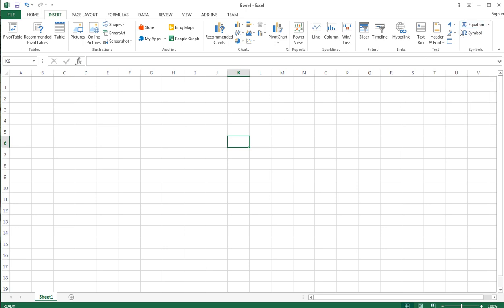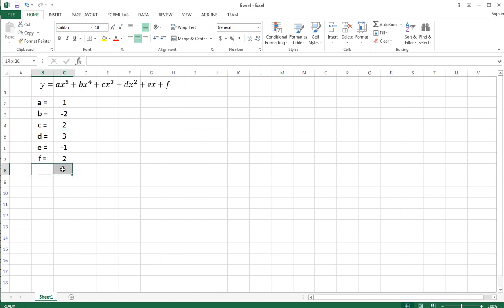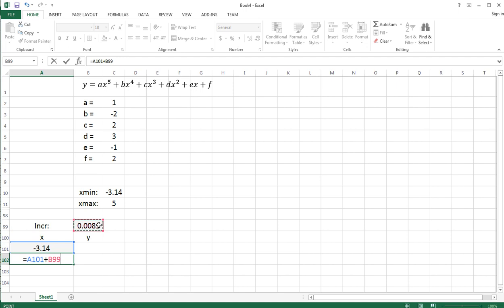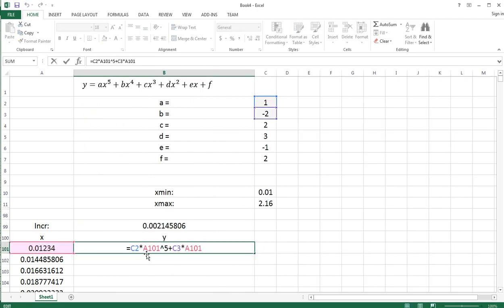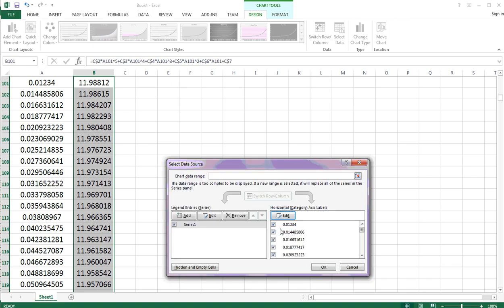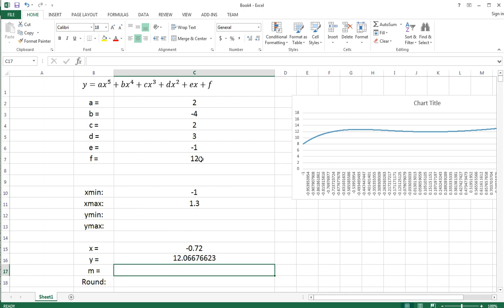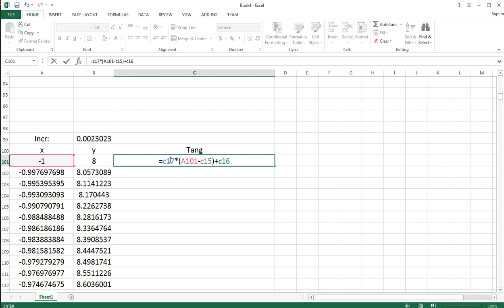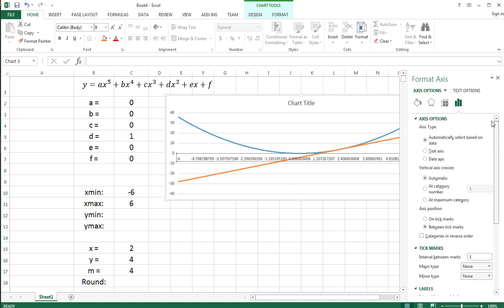Excel Project Pt 1